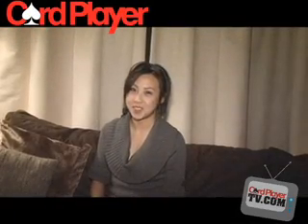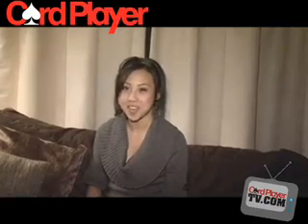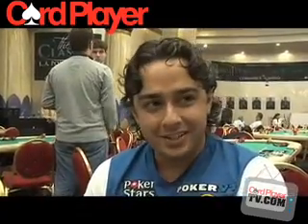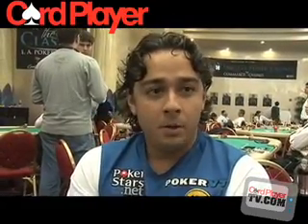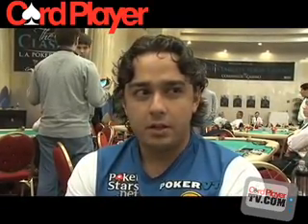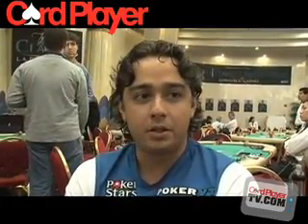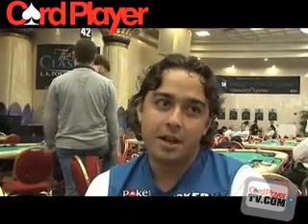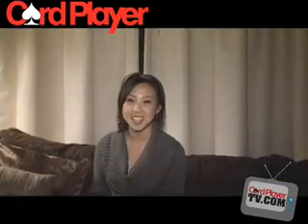Strategy: J.C. Alvarado on Blocker Bets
J.C. Alvarado discusses blocker bets and when to raise them with Card Player TV.